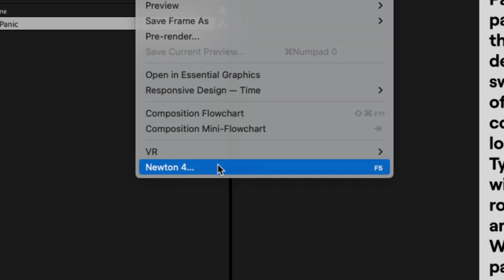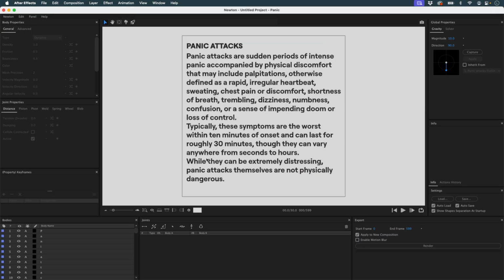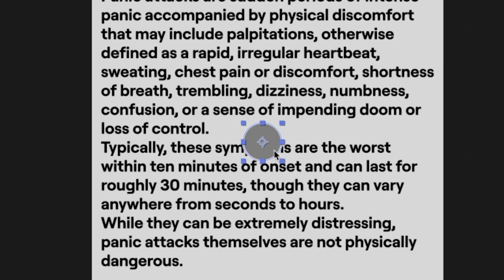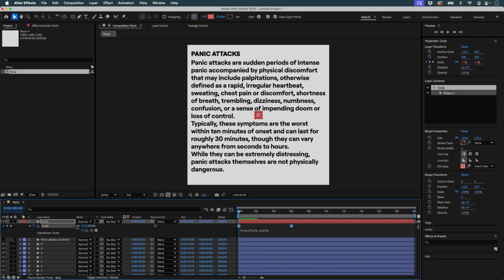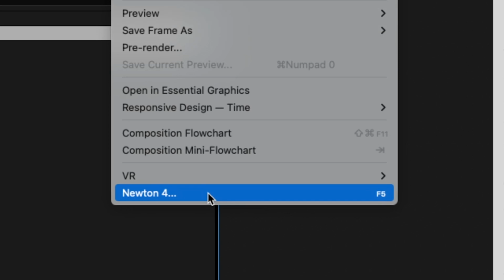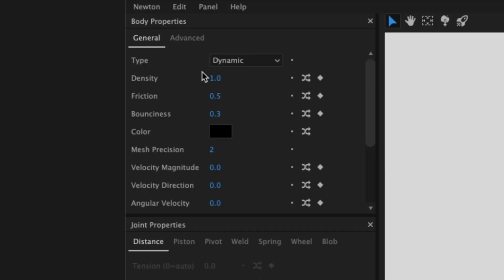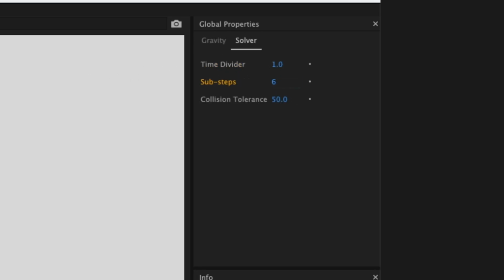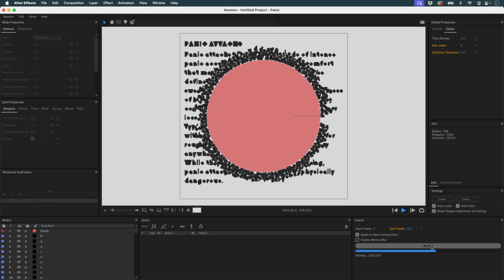Use an Invisible Circle to Push Letters Away Using Newton in After Effects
Huge thanks to John Burgess for this fantastic piece. Be sure to check out his original post

I really liked the visual idea: an invisible circle pushing letters outward in a clean, fluid motion.
I figured I'd take a shot at recreating it inside After Effects usgin Newton — and it turns out the setup is quite straightforward.

Here's what I did:

-Converted the text into shape layers
-Launched Newton and separated each letter into its own object
-Created a shape layer (a circle), animated its scale
-In Newton, set the circle to Kinematic
-Set all letters with convex hulls and lower the mesh precision to keep the simulation fast
-Disabled gravity, adjusted Sub-steps and Collision Tolerance
-Ran the simulation, hid the circle in the final comp, and that was it

It’s a simple technique that works well visually, and it's surprisingly quick to set up.
Let me know if anyone wants to dig deeper into how it’s built.